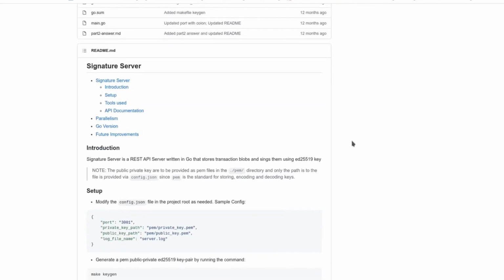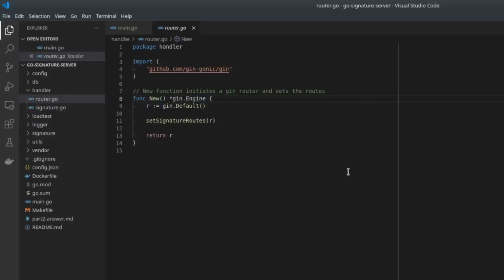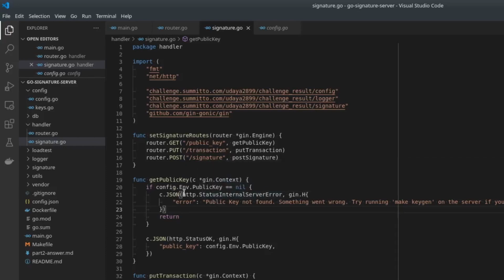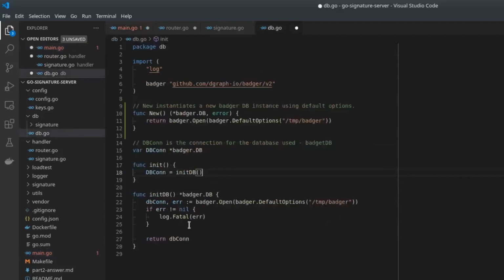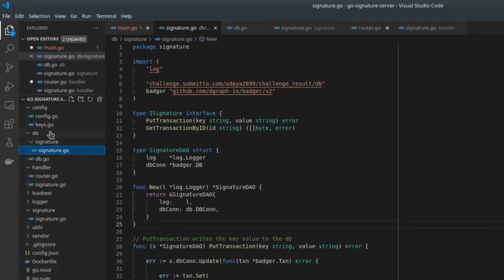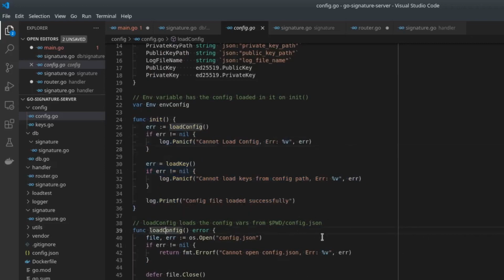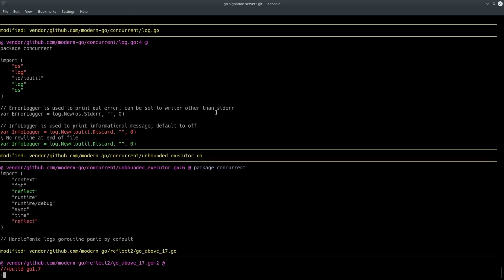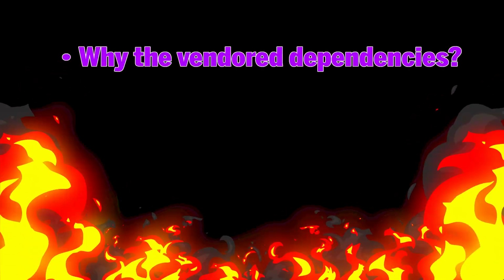Go Code Roast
In this video, I roast some Go code! That is, I review it as if it were submitted as part of a job application screening. I talk about what I like, what I don't like, and how I would do things differently.

A huge thanks to Udaya Prakash for volunteering his code for roasting!